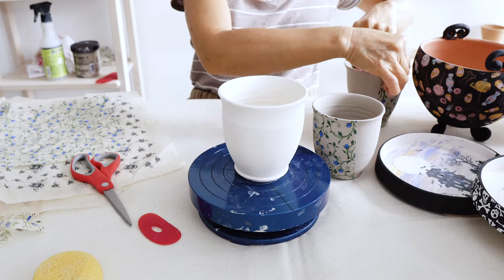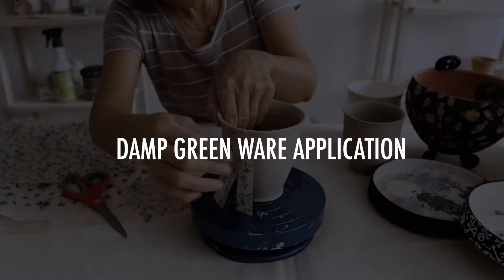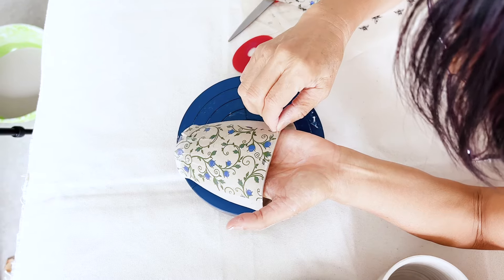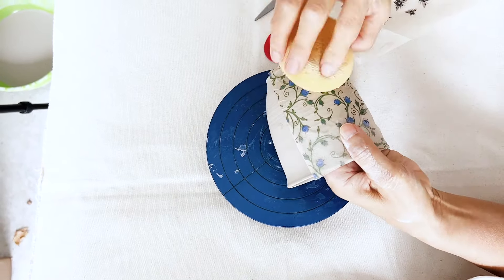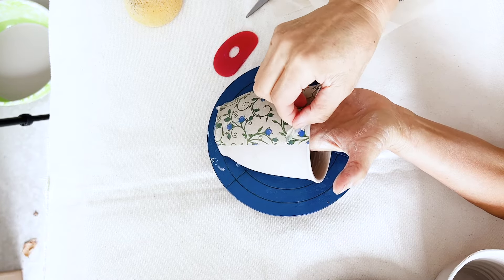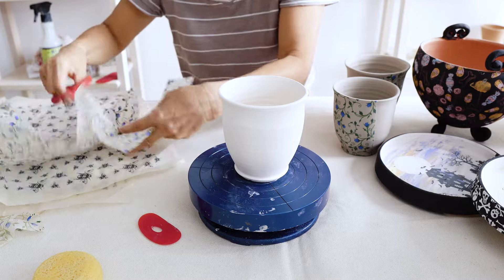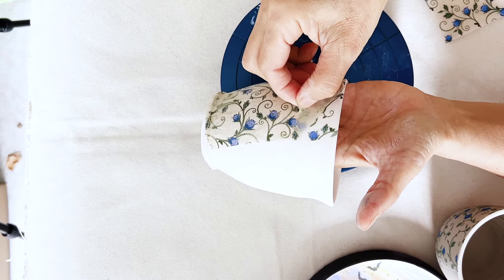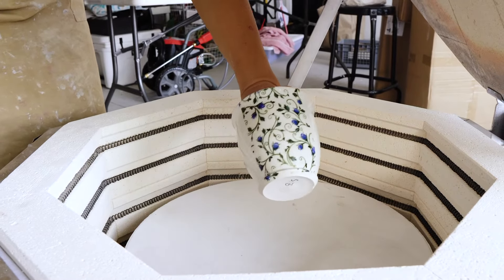Underglaze transfer tutorial, Sanbao Studio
Underglaze transfer tutorial
Underglaze decal tutorial